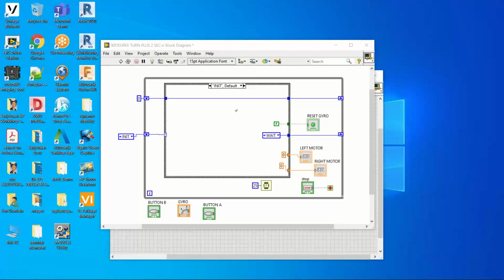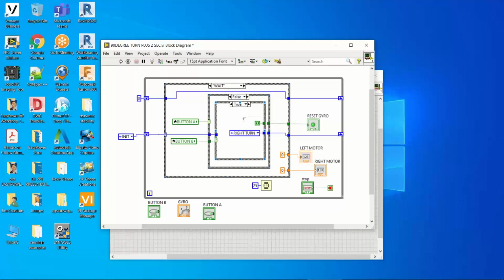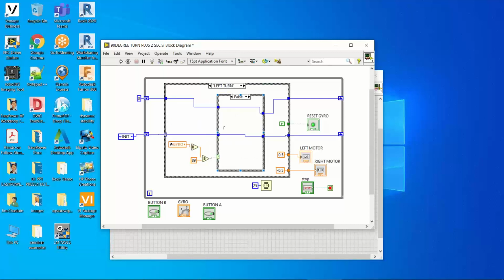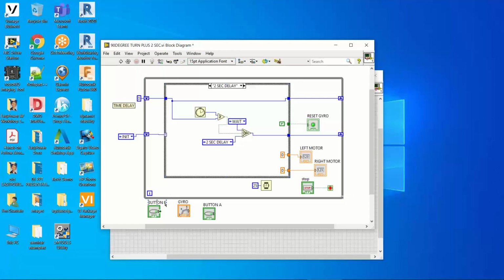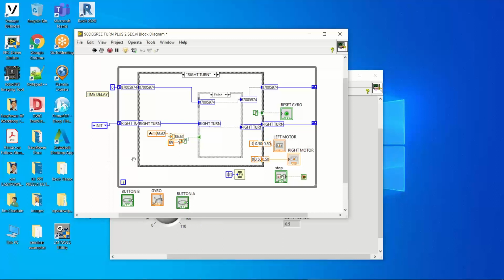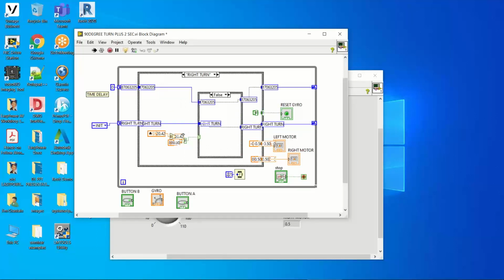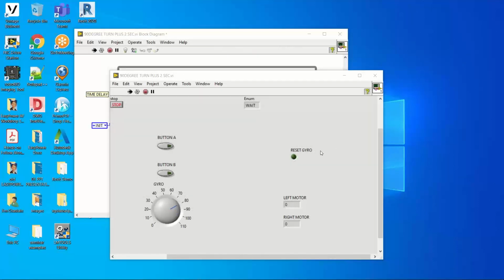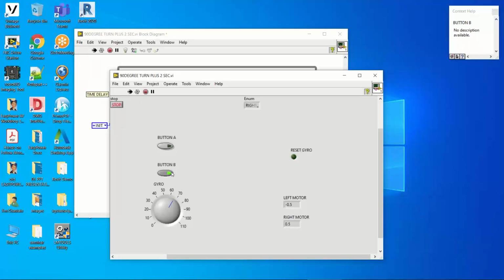state maclhine added delay example